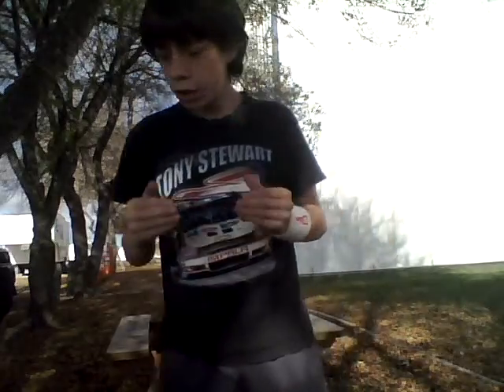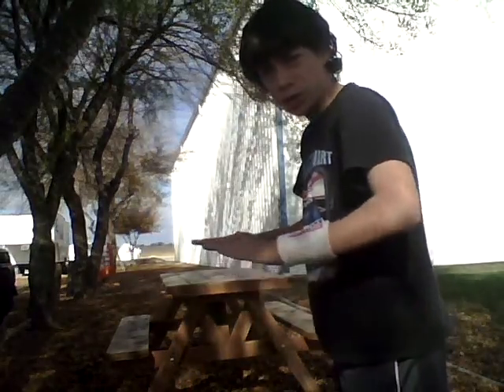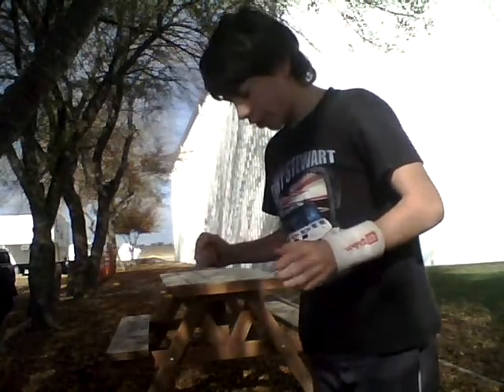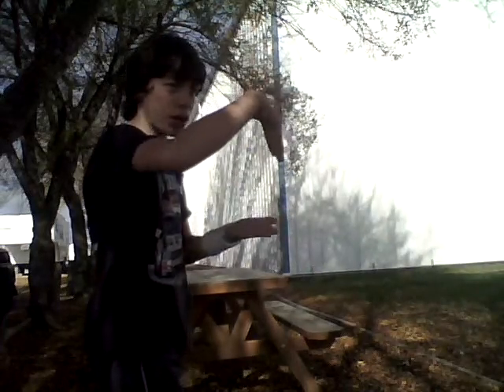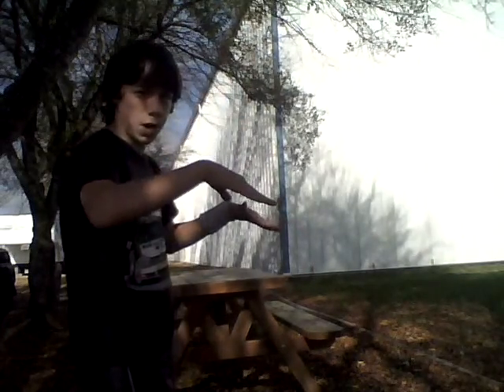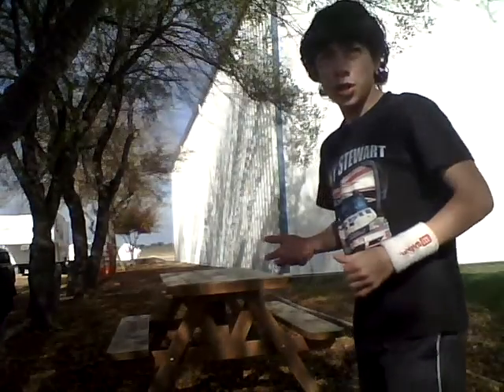Video 123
cool